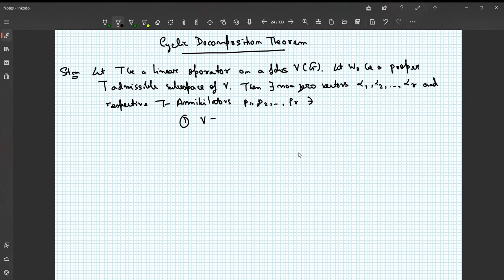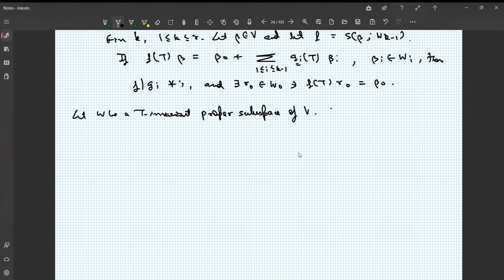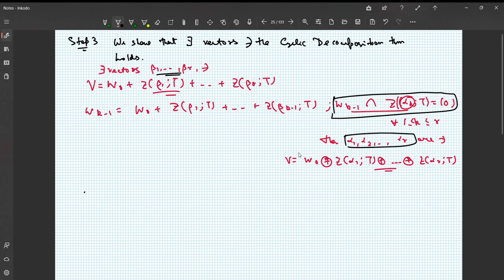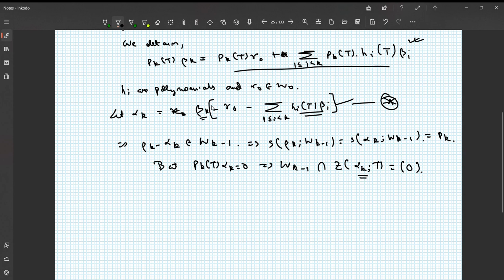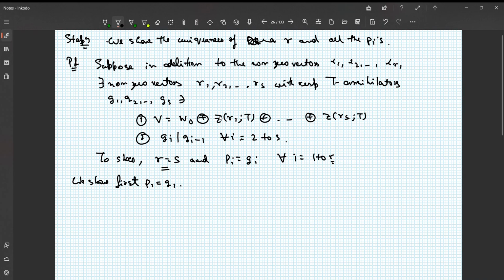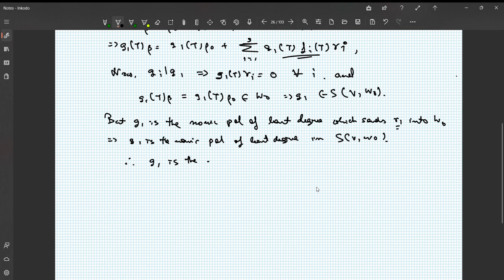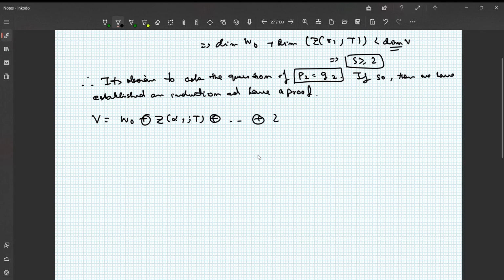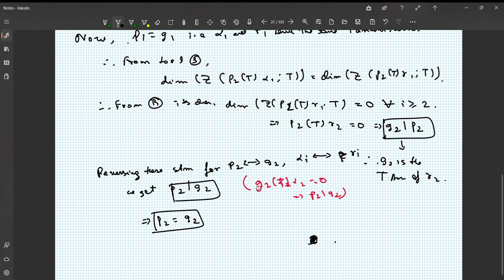PROOF OF THE CYCLIC DECOMPOSITION THEOREM-2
in this lecture we complete the proof of the CYCLIC DECOMPOSITION THEOREM